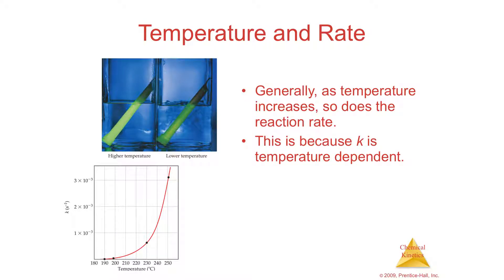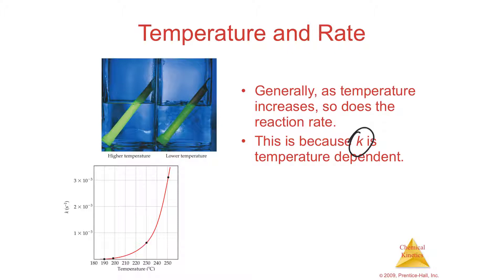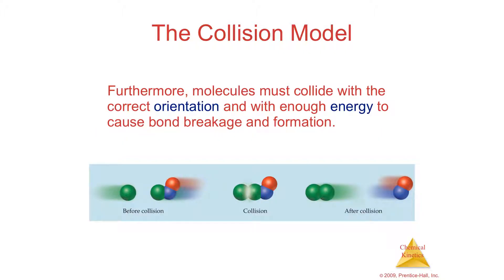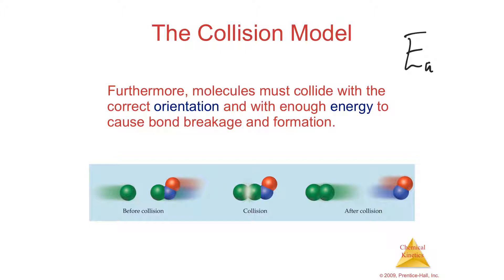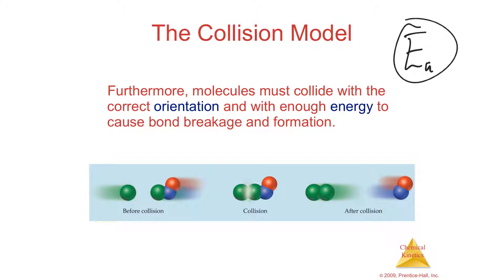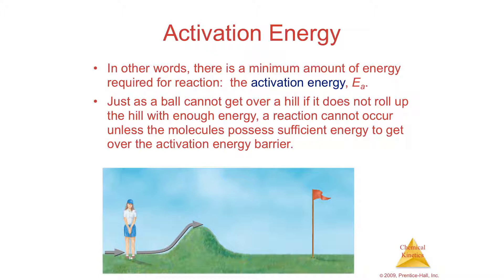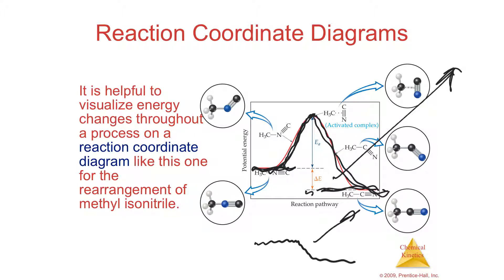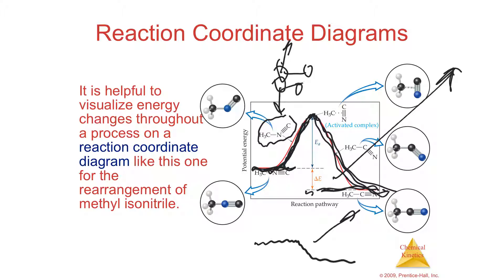14.5 Lecture Video Temperature and Rate